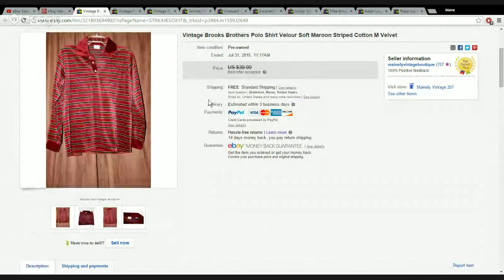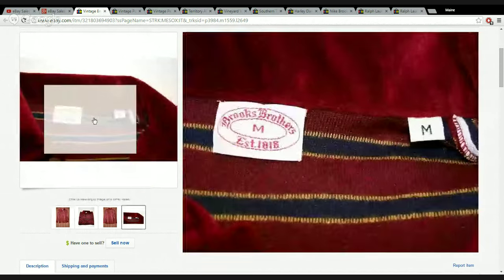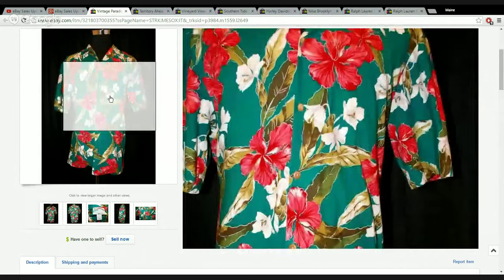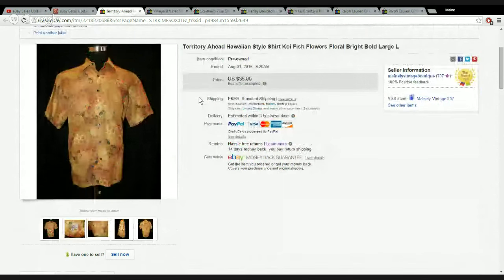eBay Sales Update #19 | Clothing Items I Sold For a Great Profit | Reselling